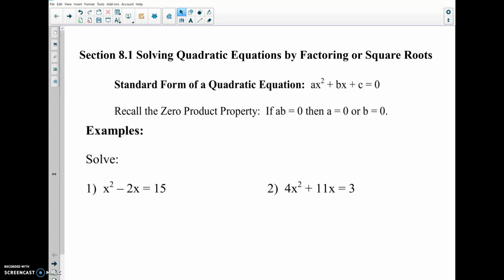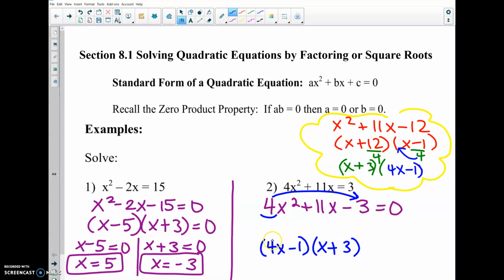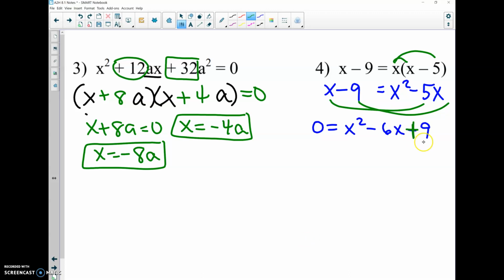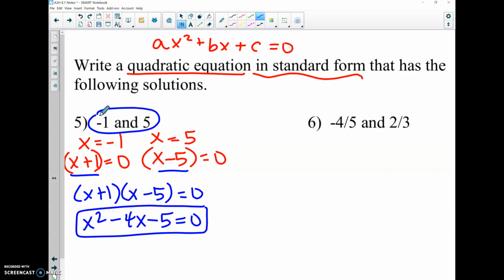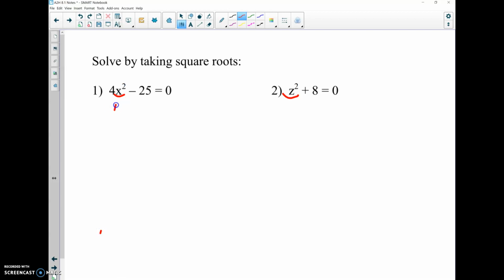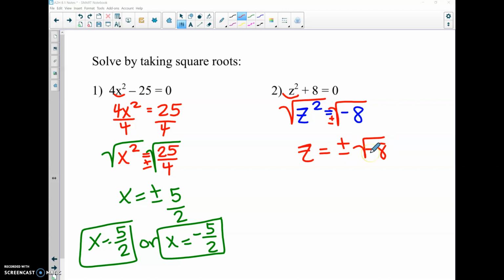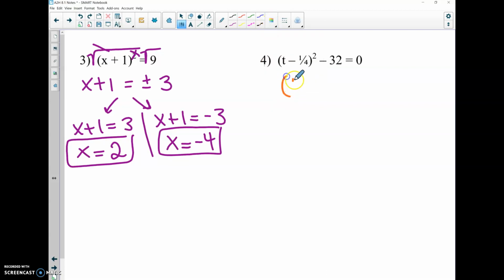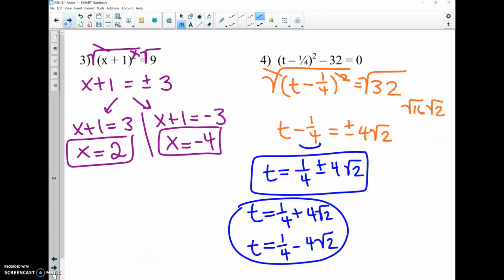A2H 8.1 Solving Quadratics w factoring or sqrts